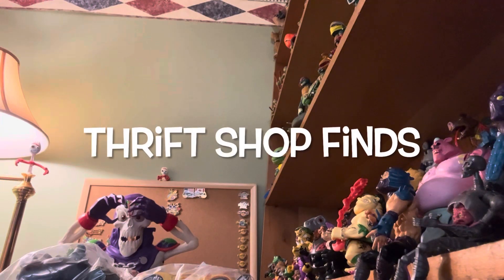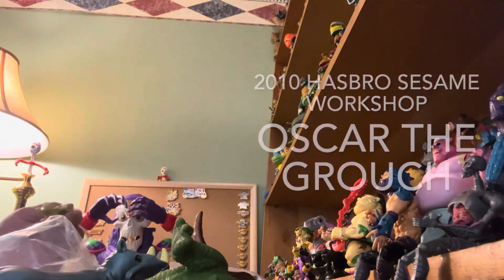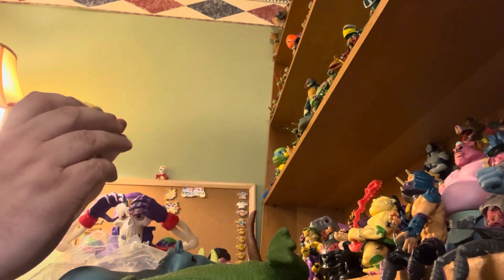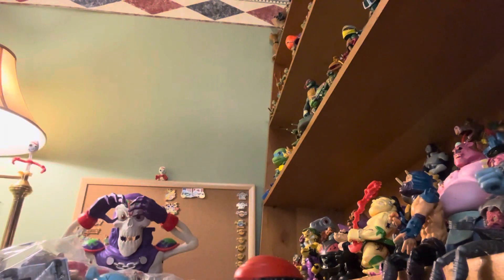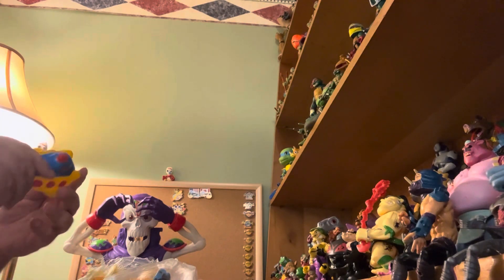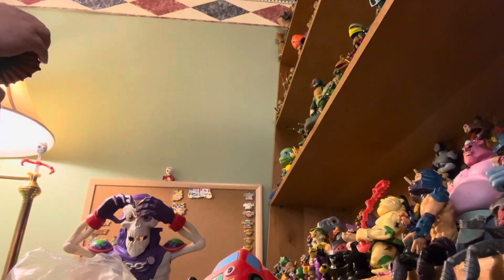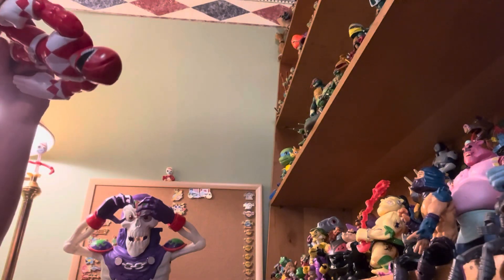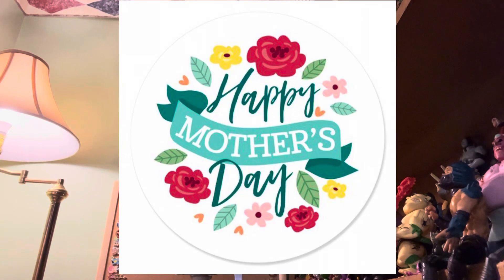Thrift Shop Finds - 5/13/23